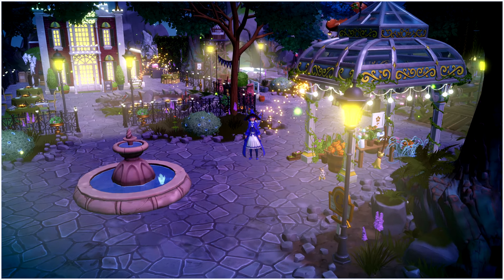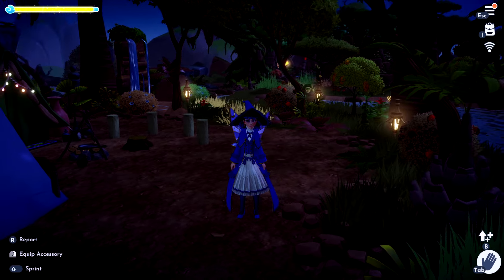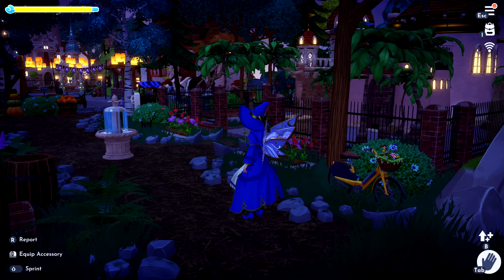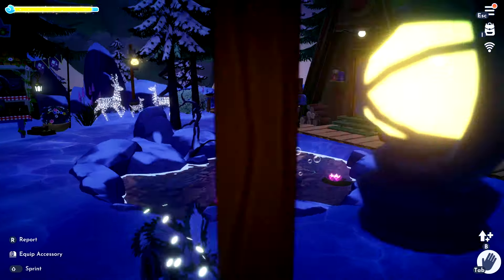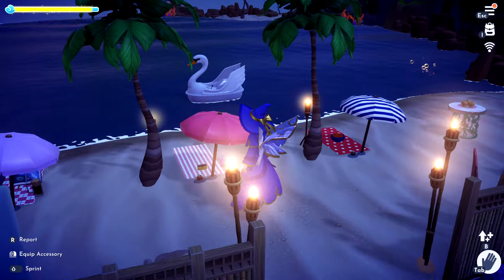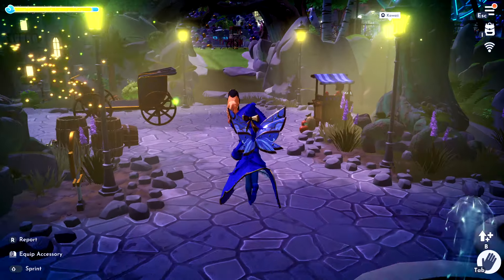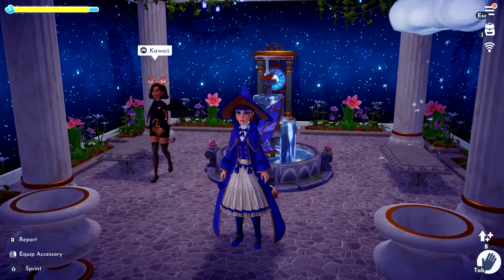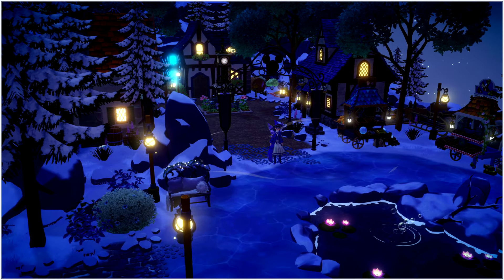Disney Dreamlight Valley Tour Visit ✨A Valley run by Brooms!🧹 + House Tours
🌸 Hello there everyone 👋 Welcome to another amazing valley tour video. Hope you all enjoy watching and looking around with me at their beautiful  biomes and inside some lovely decorated houses and gain some inspiration for your own valley. As always thank you all for support shown on my channel, I really do appreciate each one of you ❣️
Hope you enjoy and let me no what you think of Kawaii's valley, did you spot all the brooms? 😊